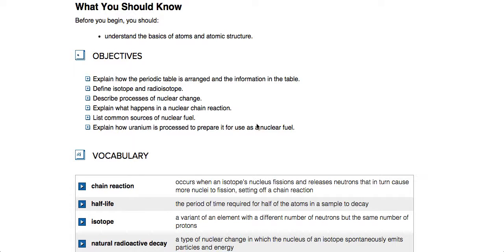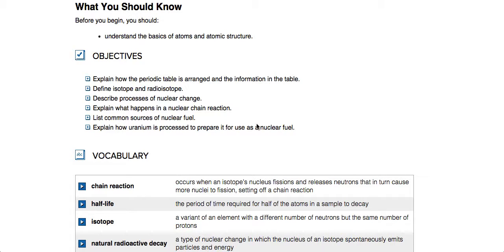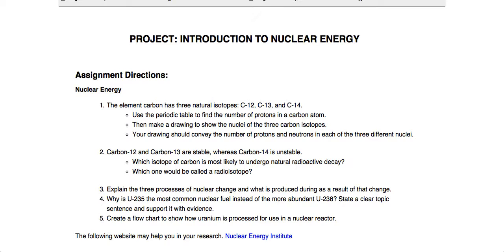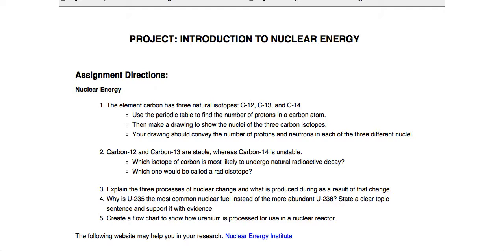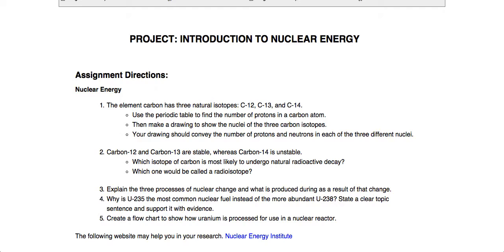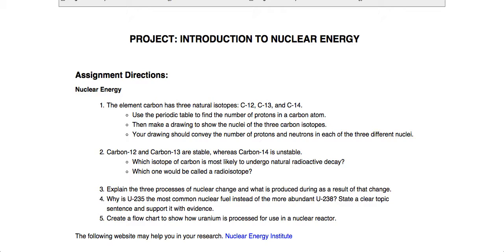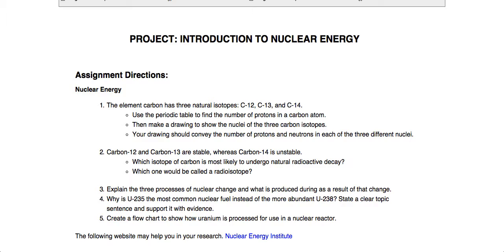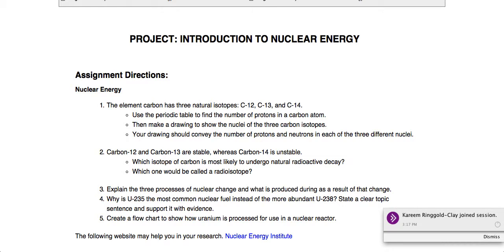Nuclear Energy Project